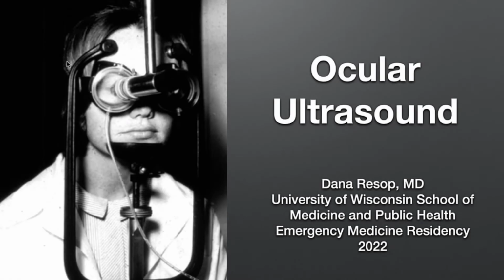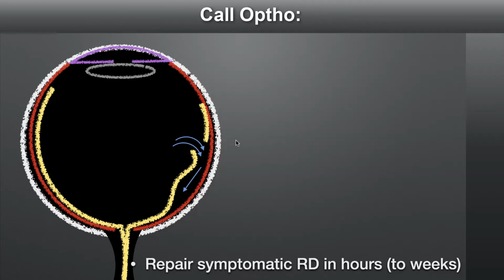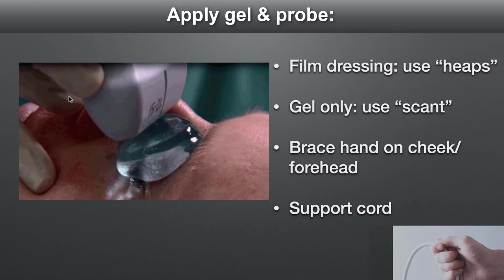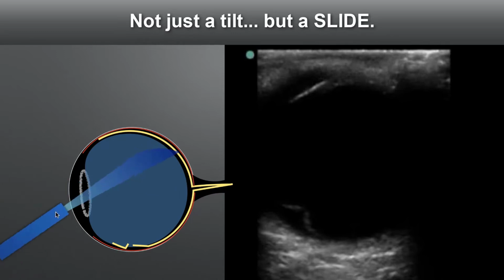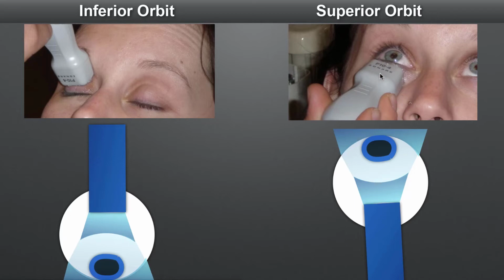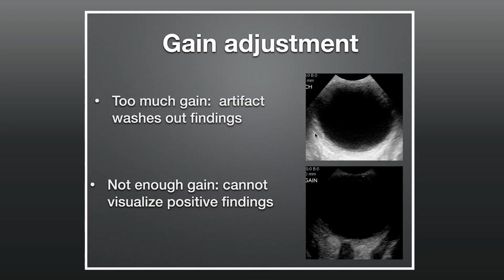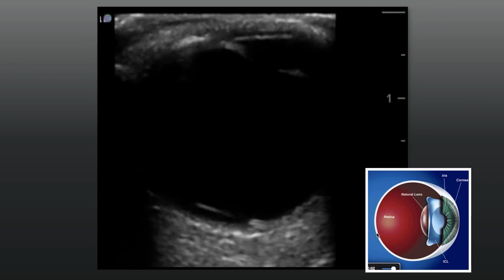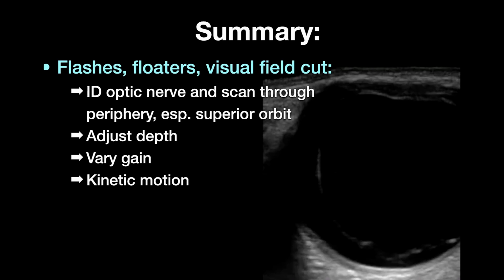Introduction to Ocular Ultrasound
Presented by Dr. Dana Resop (RESUS. 4/2022)
Includes: Basics, retinal vs. posterior vitreous detachments

Like what you see? Leave us an evaluation